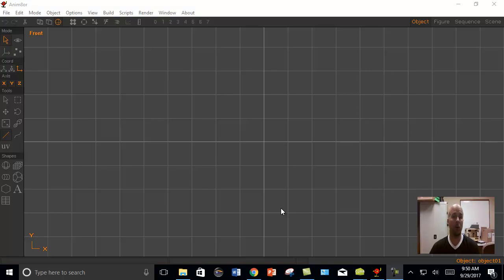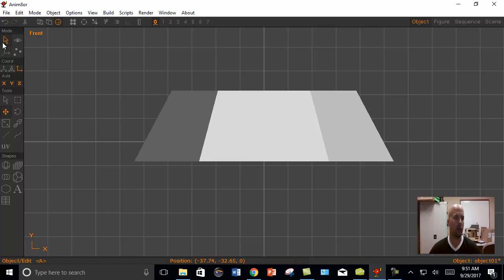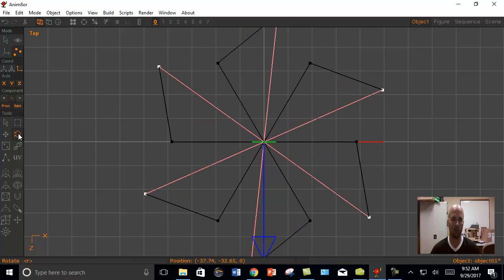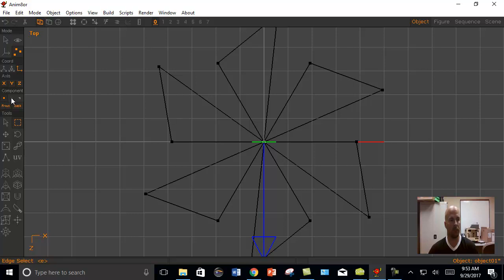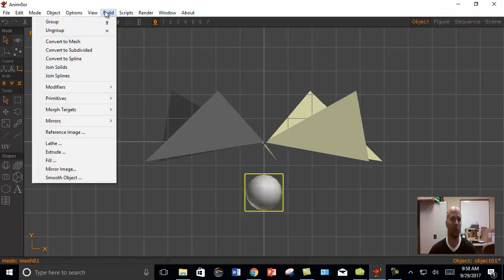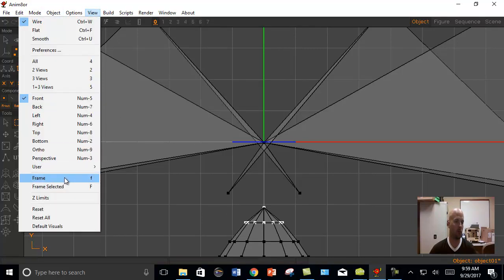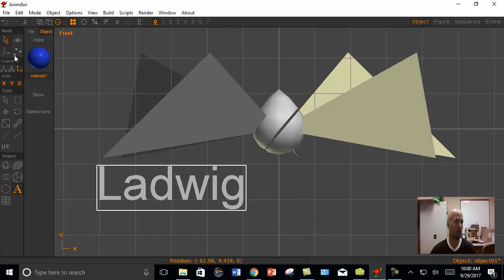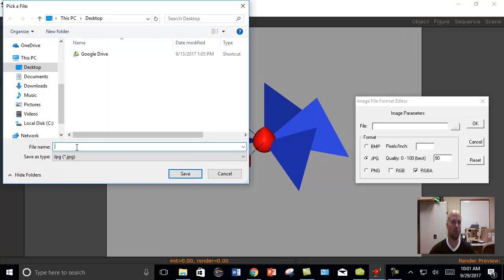Creating a Propeller with Anim8or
I used Anim8or V1 to create the propeller.